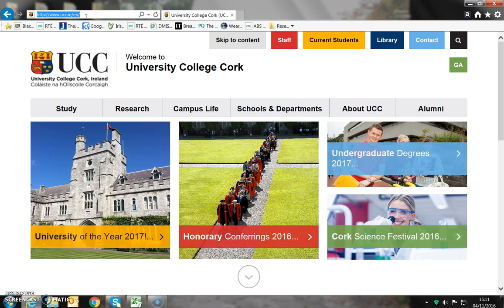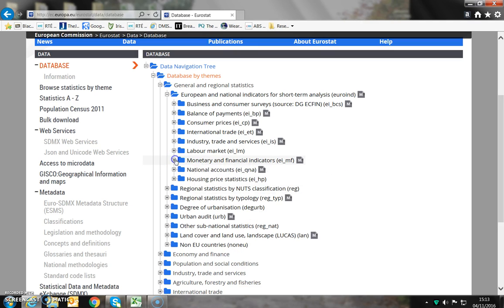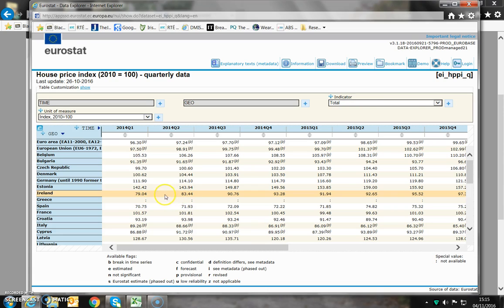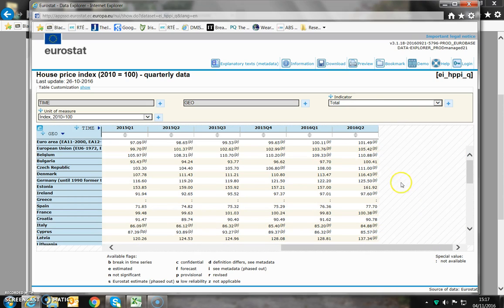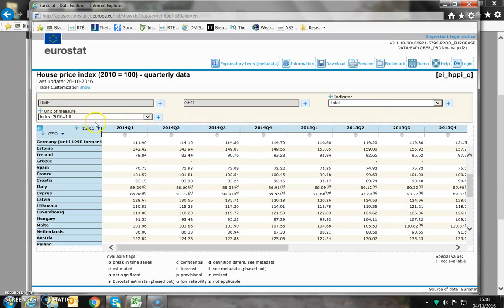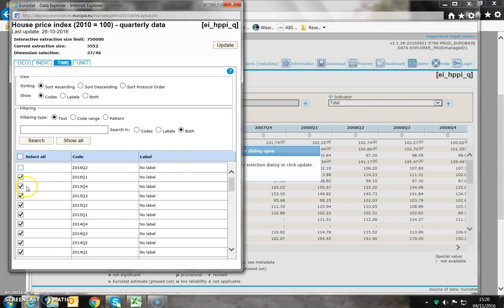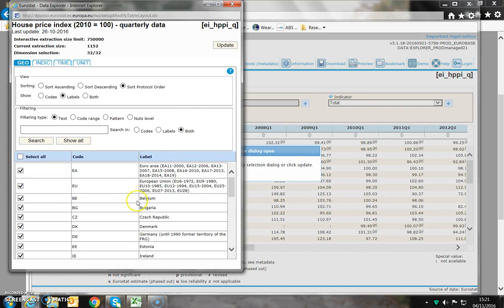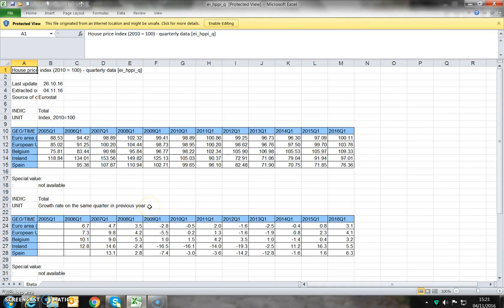Eurostat Data House prices